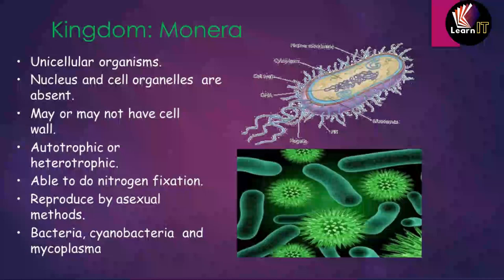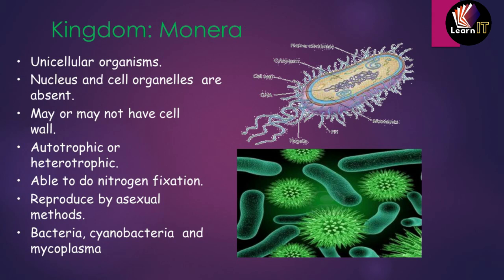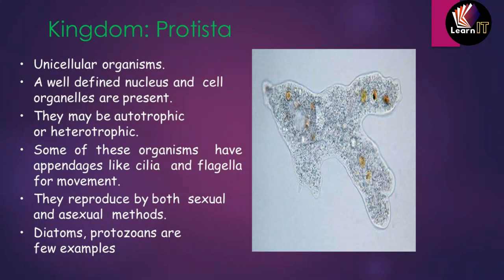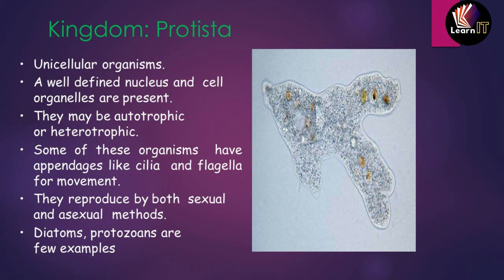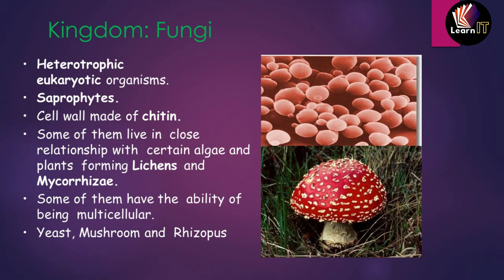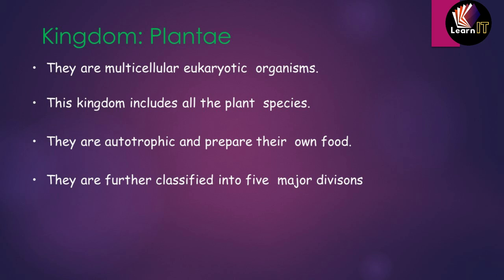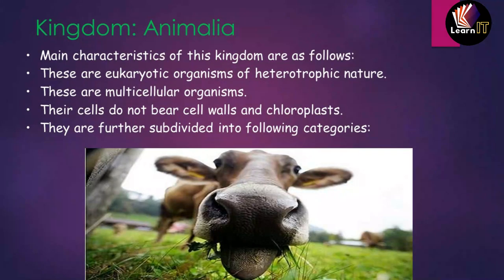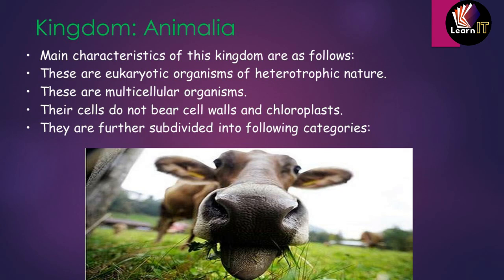DIVERSITY IN LIVING WORLD | XI | Topic 2 | UNIT 1|BIOLOGY | CBSE | by SUMIT SIR | LearnIT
video contains chapter 1 of NCERT biology named diversity in living organism topic 2